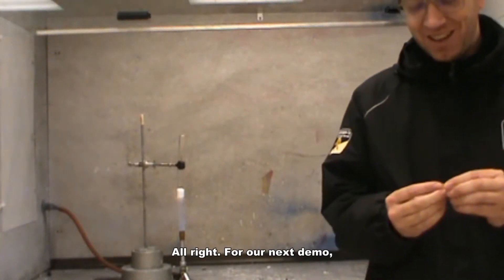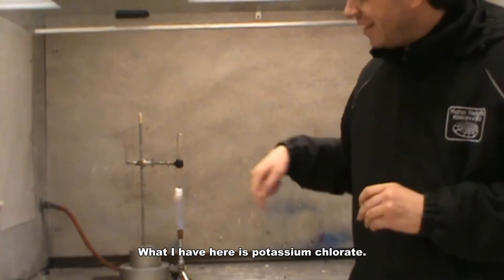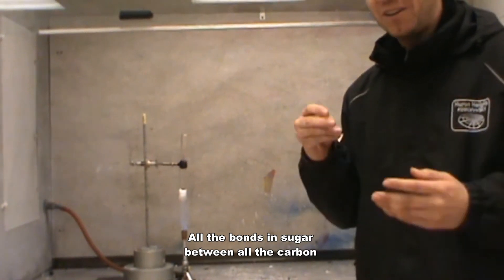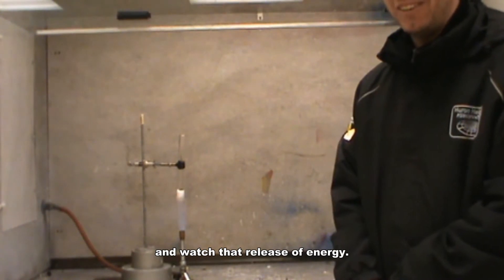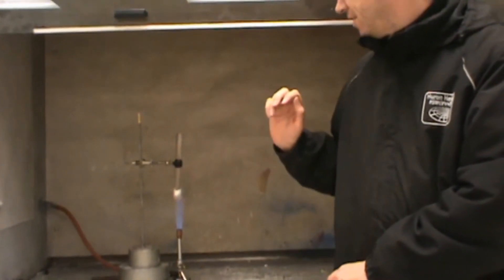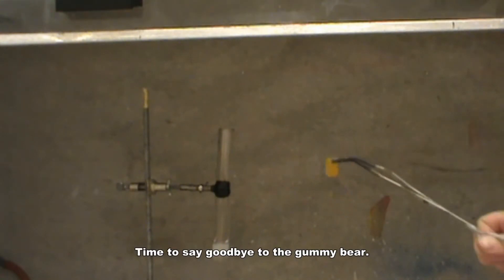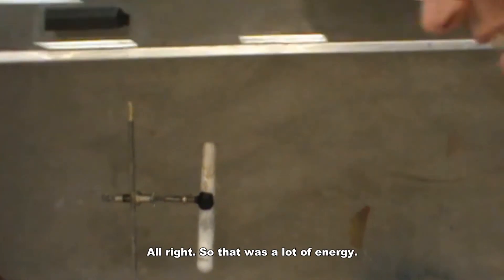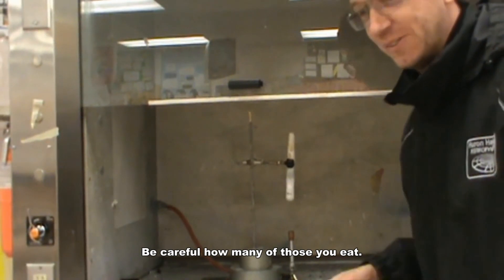Science Experiments for High School - Potassium Chlorate and Sugar Explosion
In this video, I will be performing a science experiment which is done for students in high school.  I melt Potassium Chlorate into a liquid using a bunsen burner in the fume hood to protect from gases.  Then I add a gummy bear.  Enjoy the Sugar Explosion!